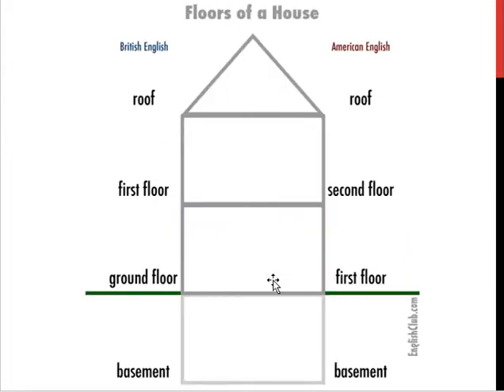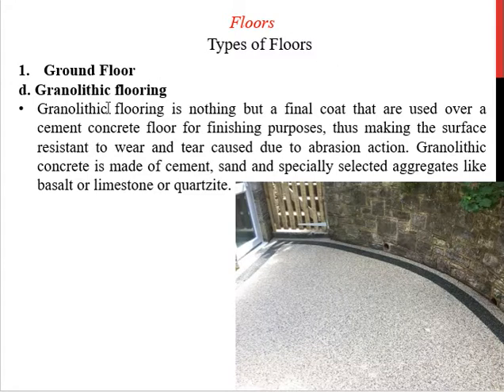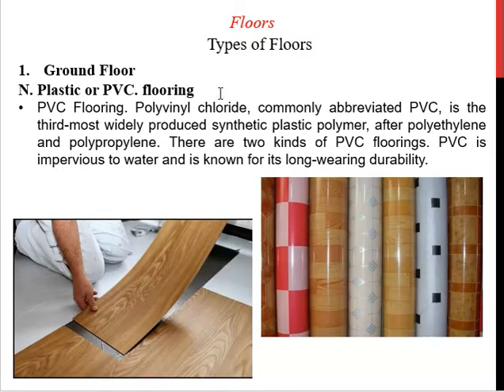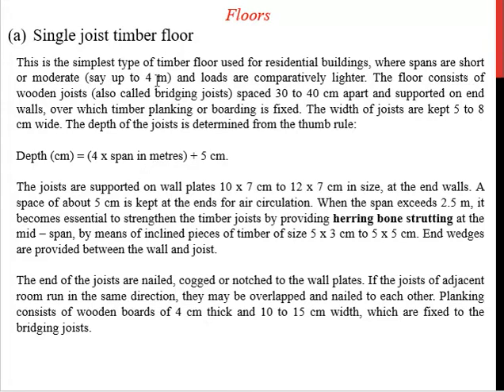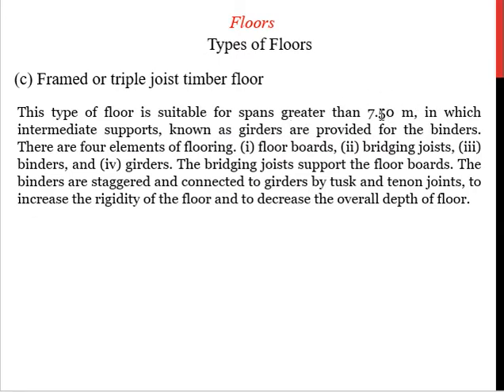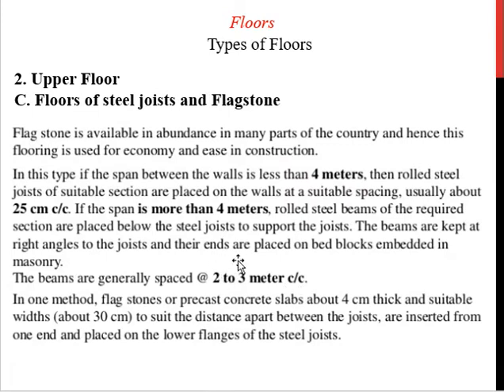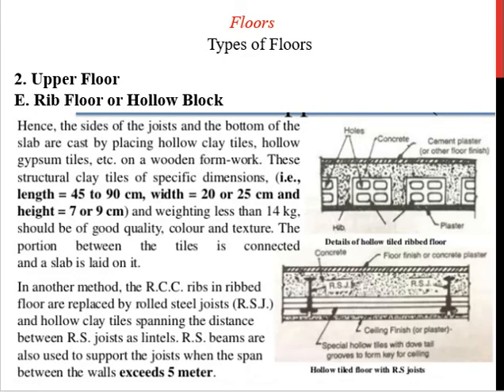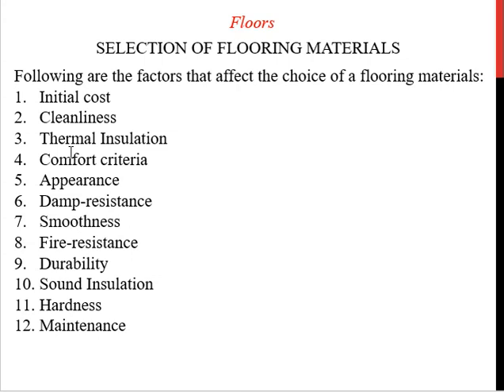Floors (Lecture 17)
Types of Floors
Unit 3 (2nd Year)